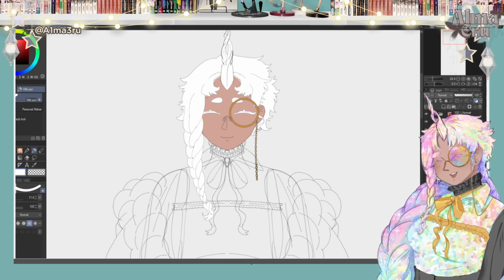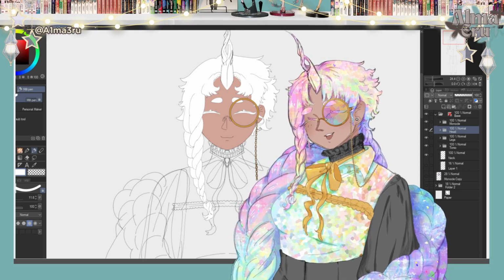Layer Workin' [Live 2D Model]